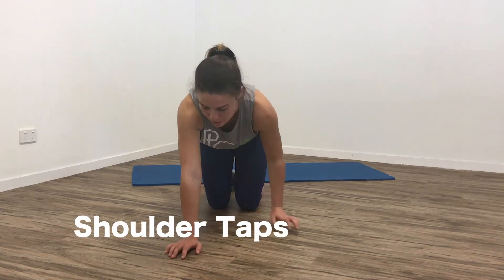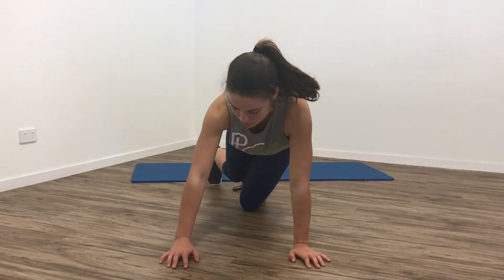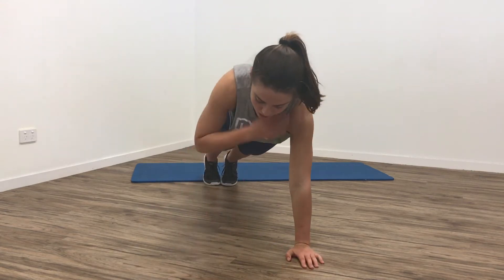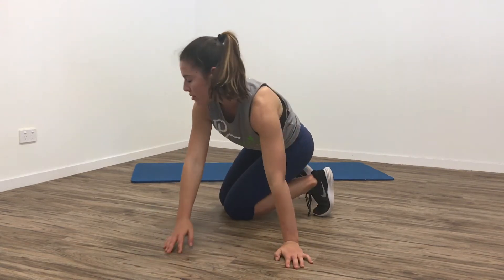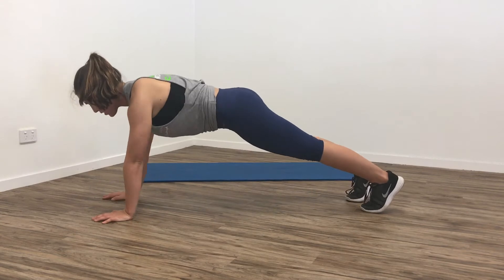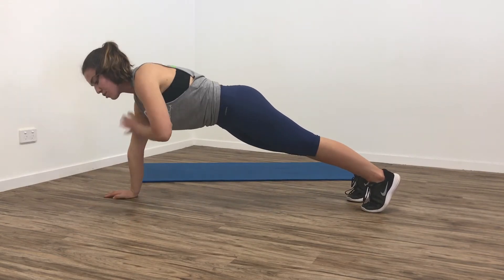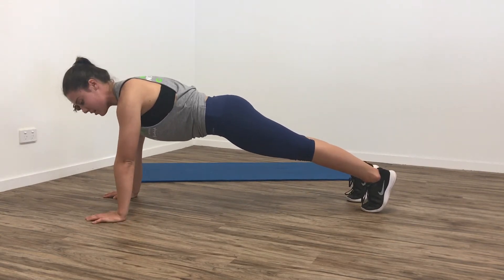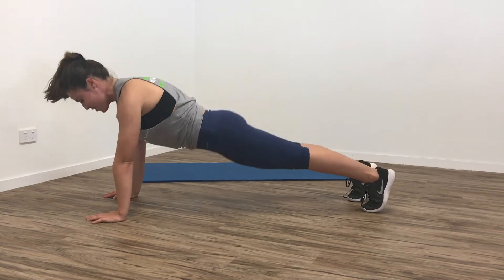HOW TO DO SHOULDER TAPS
for tons of free passes for all our clubs around Australia. You can also get free PT and meal plans.